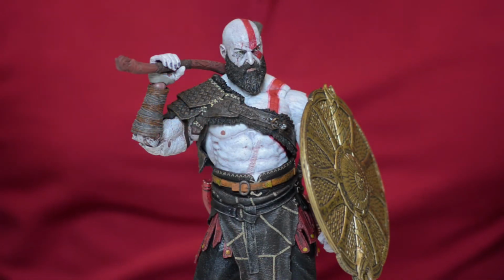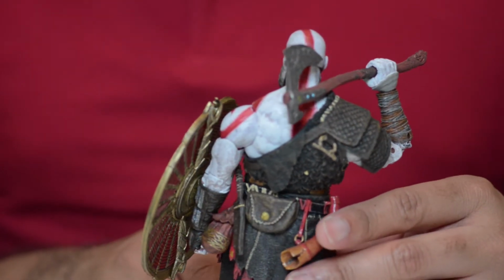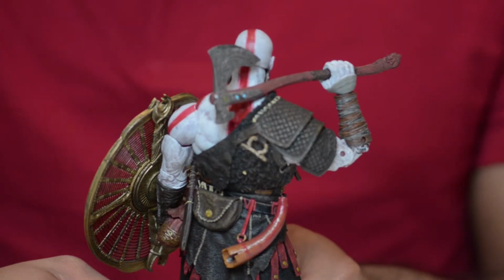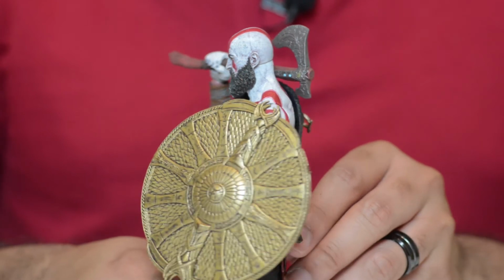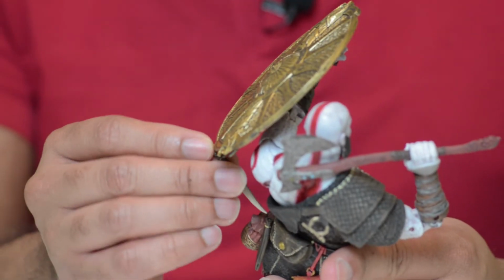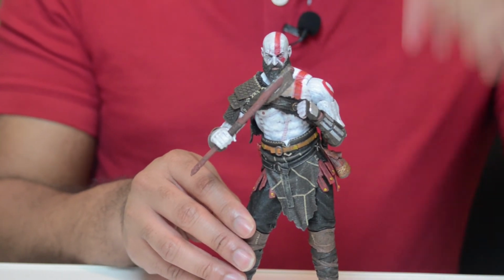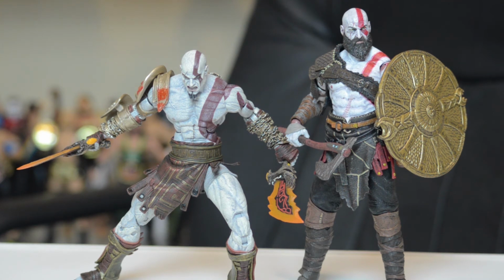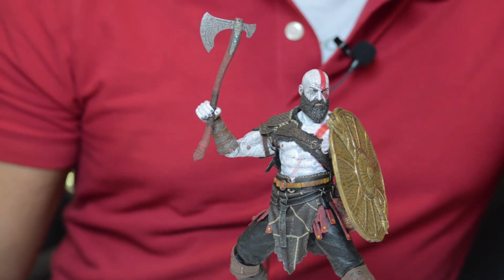NECA 2018 God of War Kratos Review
96% . 38.6K/40K
NECA's newest Kratos figure from the upcoming God of War video game is now in stores. As expected, this figure is awesome.

Products in this video:
NECA God of War (2018) 7" Scale Action Figure

Products Featured On This Channel